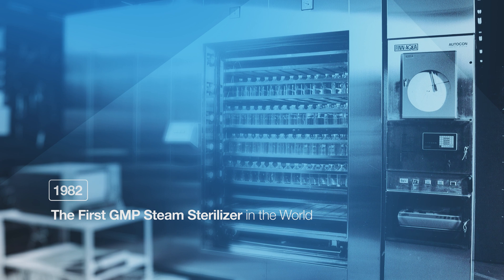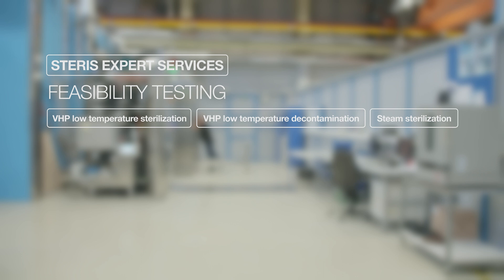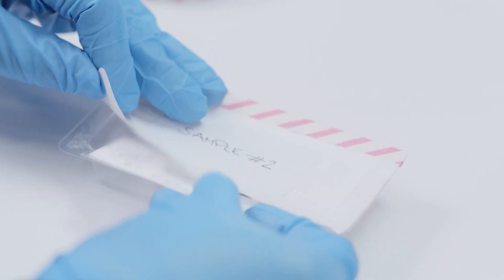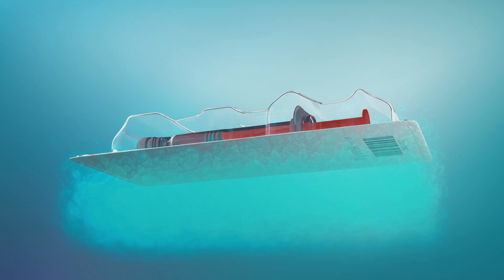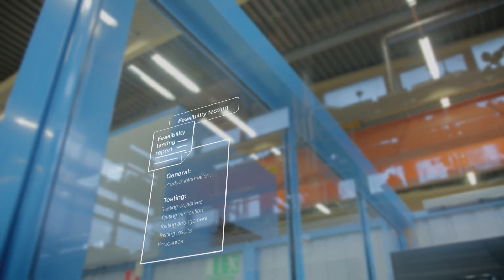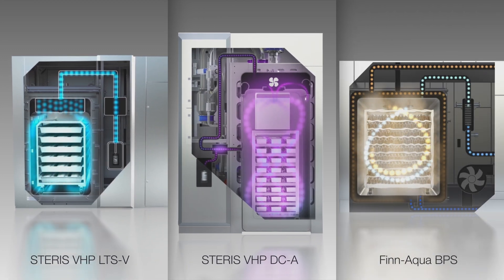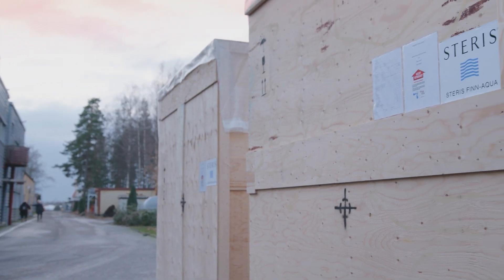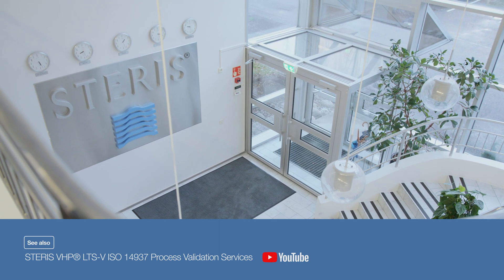STERIS Product Feasibility Testing & Cycle Development Services for VHP & Steam Sterilizers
STERIS provides highly valuable assistance and comprehensive services for our Customers, covering the entire pathway from product feasibility studies to validated process and equipment. This new video showcases the services offered related to product feasibility testing and cycle development for STERIS VHP LTS-V low-temperature sterilizers, STERIS VHP DC-A material transfer decontamination chambers, and Finn-Aqua BPS steam sterilizers.